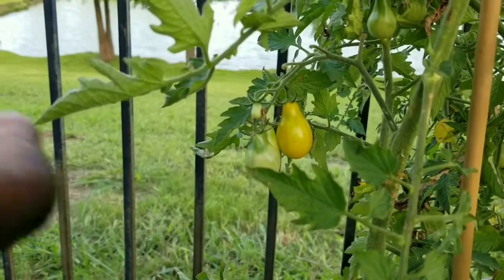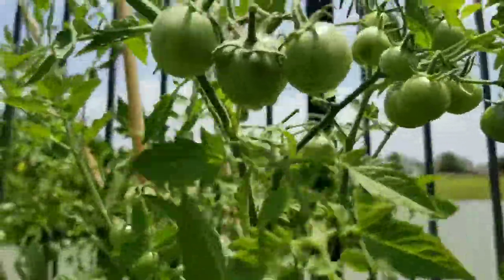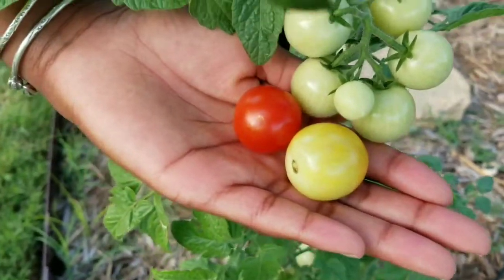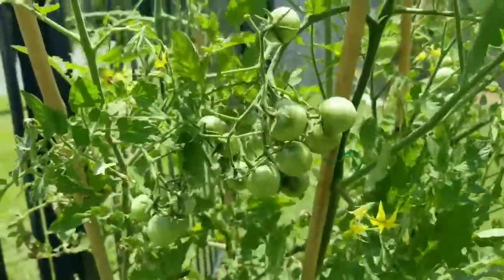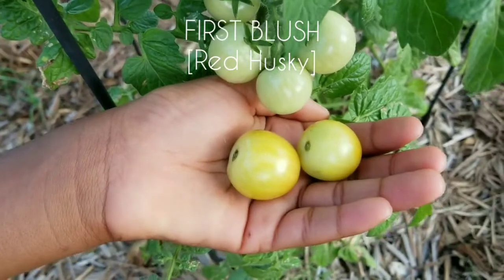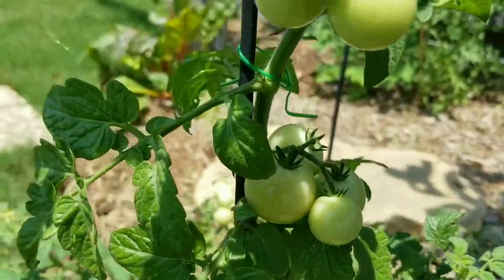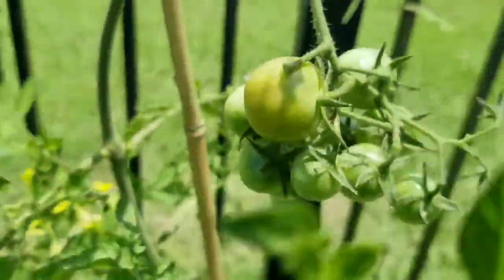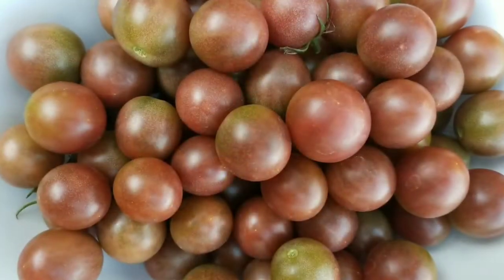When to Pick Tomatoes Off of The Vine? Picking at First Blush, Green or Red? Gardening Tips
When to Pick Tomatoes Off The Plant [gardening tips]? Should tomatoes be picked at first blush, while red/fully ripened,  while green or other? Here are some tips on when is the best time to pick your tomatoes off of the vine for optimal taste and nutrition.

These gardening tips will also help you with preventing birds from pecking at your ripened tomato fruit and discourage rodents like squirrels, rats and mice from heading into your garden for tomatoes.

Here in our food garden, we retain almost all of our tomato crop with this picking method.  I hope that these organic gardening tips will help you to get the best yeild from your garden this tomato growing season with exceptional best taste and nutritional value.

Some of my favorite tomato  varieties that were featured in this video: Yellow Pear Tomato, Black Cherry Tomato, Red Husky Tomato...